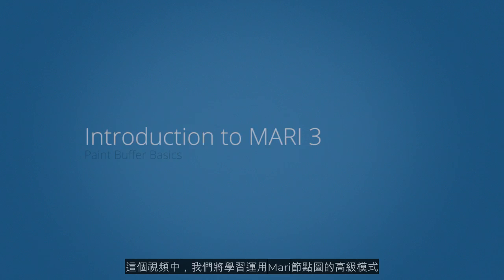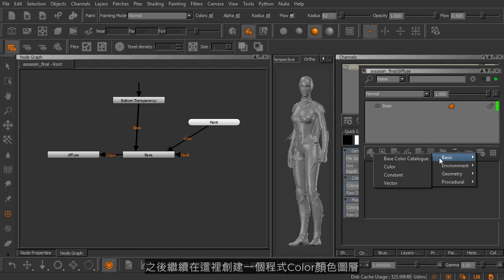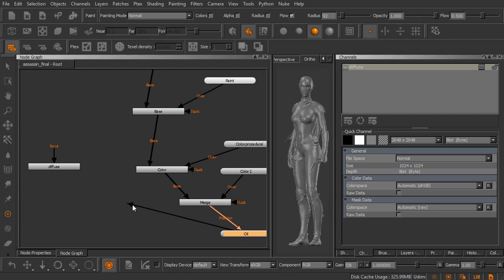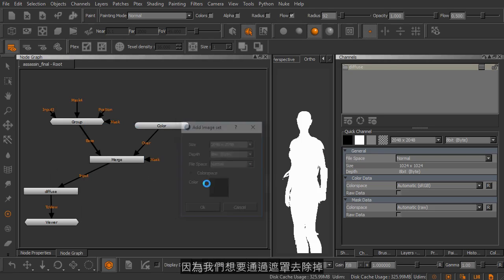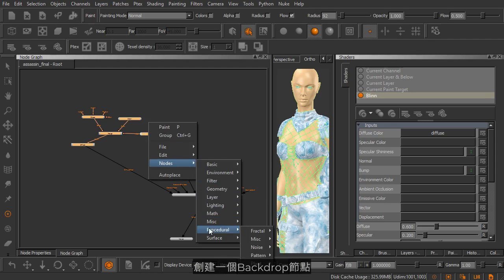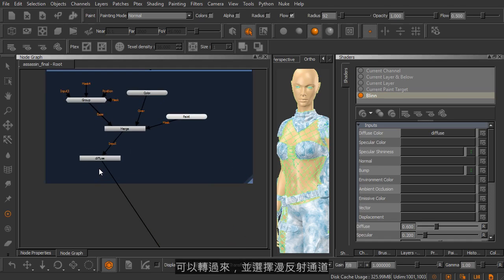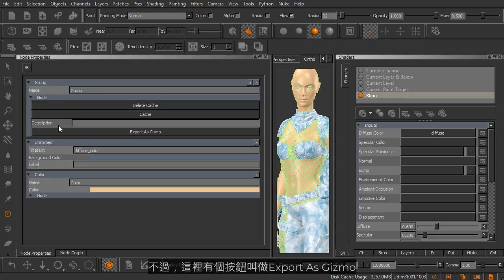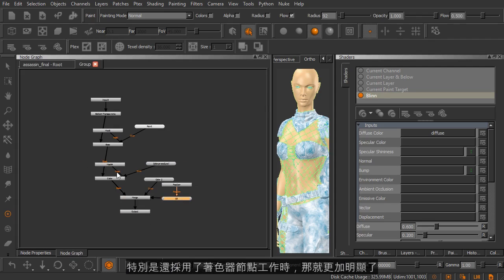MARI 入門教程第2季： 第8集 運用高級版節點圖 | 中文教程